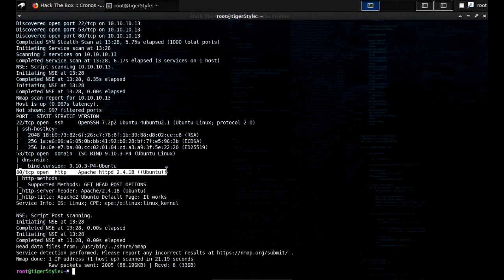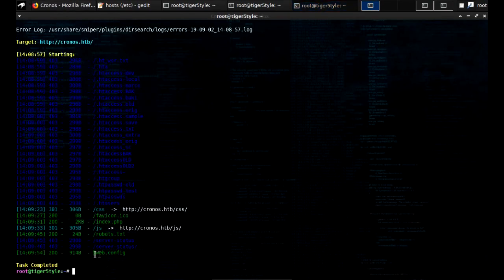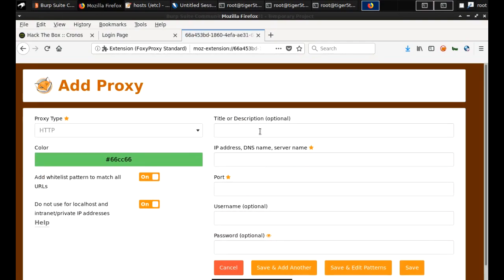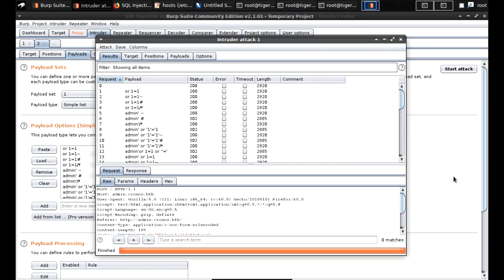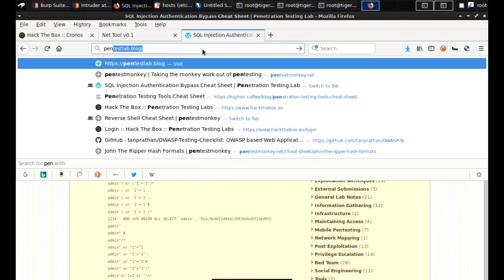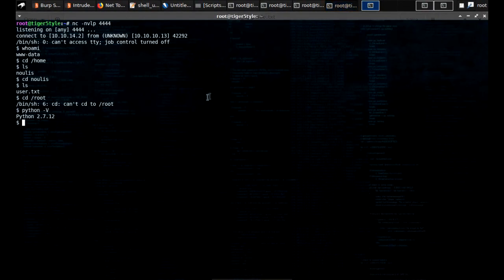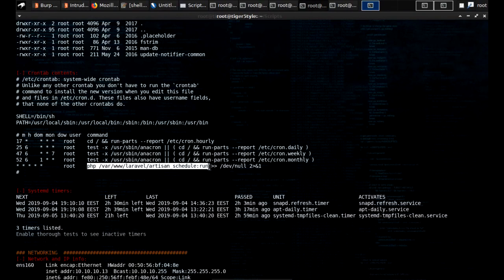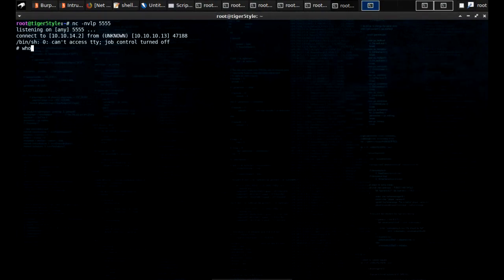Web Application Exploitation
YOUTUBE: This video is strictly for educational
purposes ONLY and for use on the HackTheBox cybersecurity training platform. I have 100% legal authorisation to use all systems shown in my videos.

Video demonstrating the exploitation of a web application with common vulnerabilities. Performed on the Cronos machine on HackTheBox.

This video is a bit more in depth than usual, as I wanted to demonstrate a wide range of methodology and techniques that are useful when penetration testing web applications.

Level: Beginner/Intermediate

Tools used: Nmap, Tcpdump, Owasp Zap, Burpsuite, LinEnum.